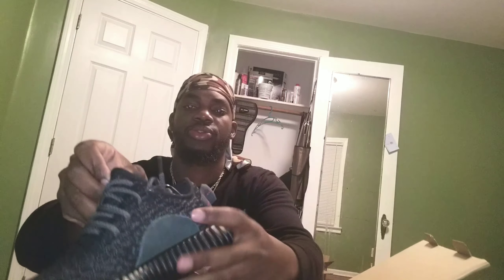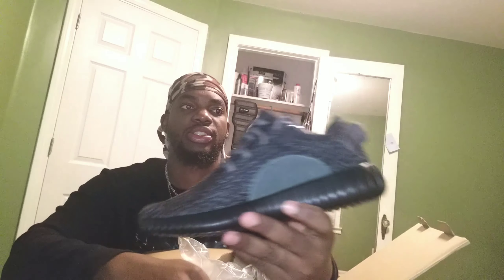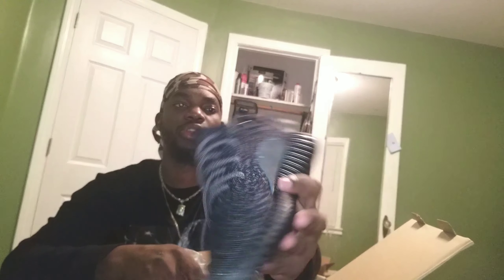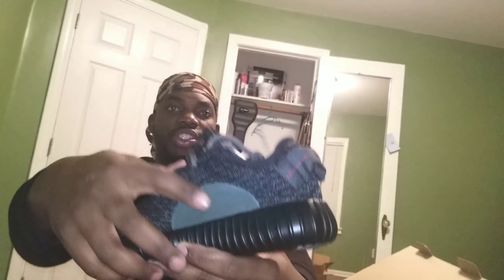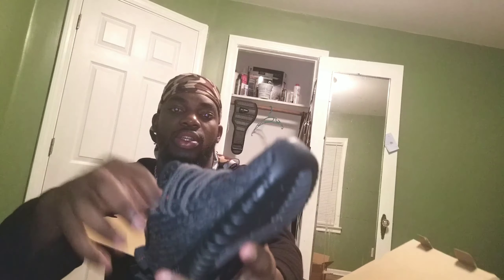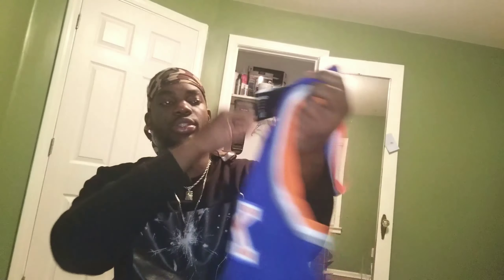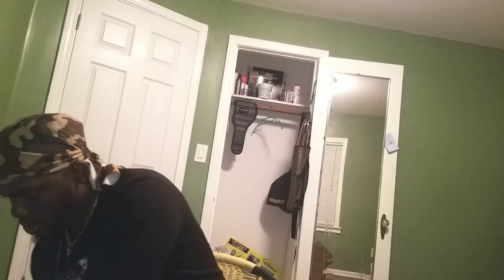🔥🔥TWO PAIR OF BALENCIAGA+YEEZY 350+TIMBERLAND +THREE JERSEYS🔥🔥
MEREY CHRISTMAS AND A HAPPY NEW YEAR